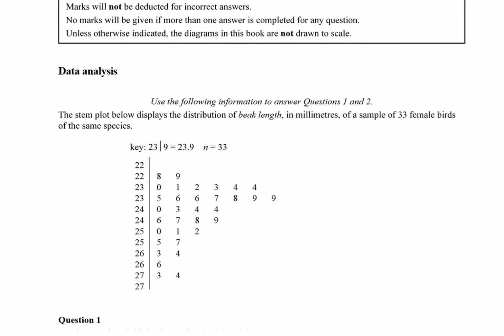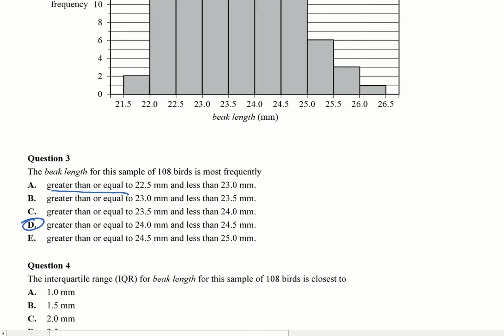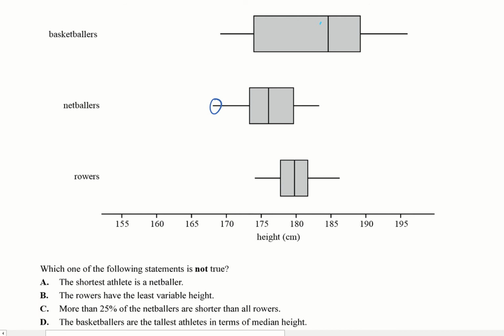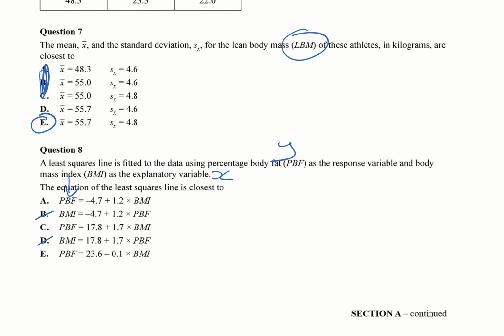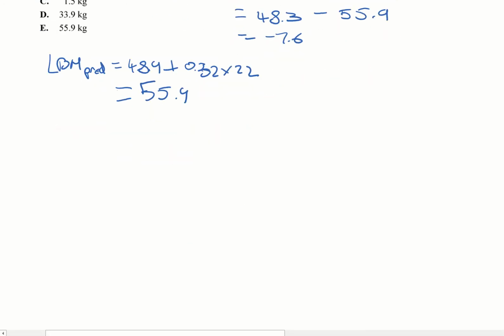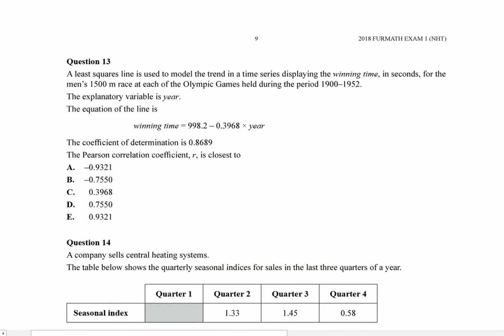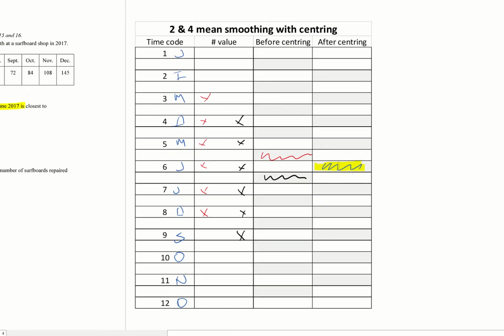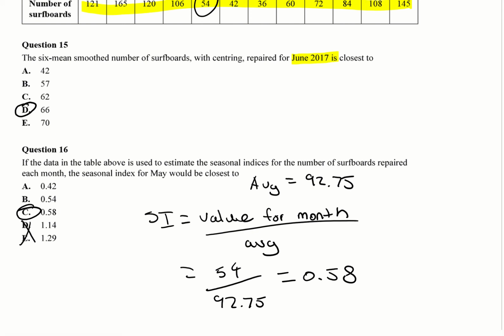NHT 2018 Exam 1 - Data analysis - Q 1-16